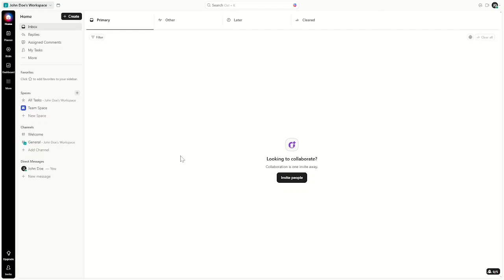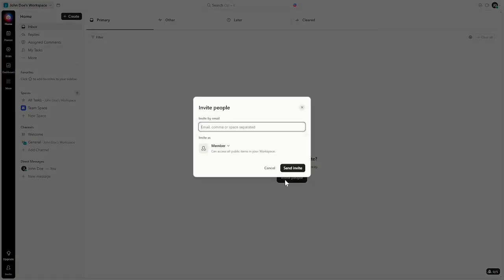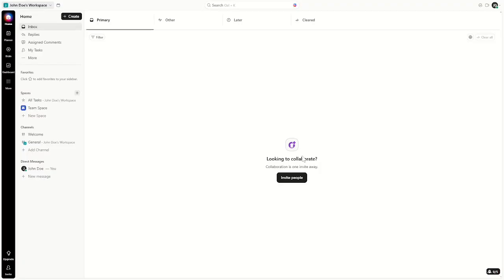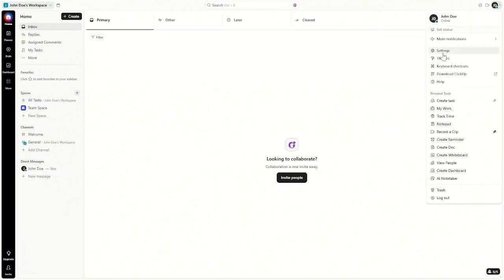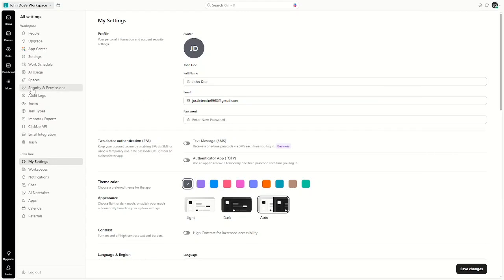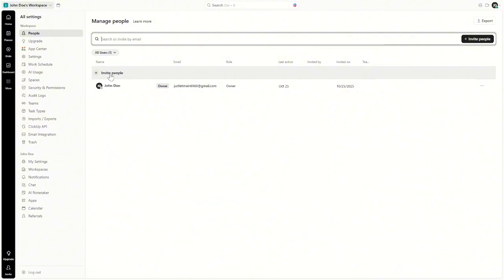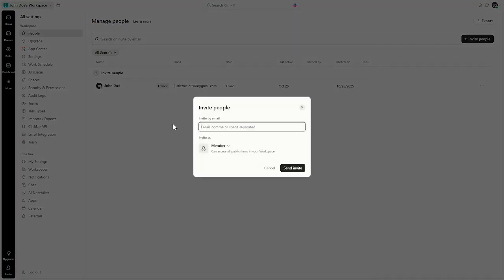How to Fix ClickUp Not Sending Email Invites ✉️ Quick Steps to Share Tasks & Projects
Confused about how to fix ClickUp not sending email invites? In this quick tutorial, I’ll show you exactly how to troubleshoot email invitation issues, ensure your team receives invites, and get your tasks and projects shared seamlessly—fast and beginner-friendly.

✅ What You’ll Learn / Fix:
⚙️ Step 1: Check team member email addresses and workspace permissions
📲 Step 2: Verify spam/junk folders and email server settings
🔄 Step 3: Resend invites or restart ClickUp app/browser
💡 Bonus tip: Clear cache and update ClickUp for reliable email delivery

✅ Timestamps:
⏱️ 0:00 Intro
📶 0:20 Why ClickUp may not send email invites
🧩 0:50 Step 1 – Check email addresses and permissions
⚙️ 1:30 Step 2 – Verify spam/junk folders and server settings
📲 2:10 Step 3 – Resend invites or restart app/browser
💡 2:50 Bonus tip for cache clearing and updates
✅ 3:30 Wrap-up

✅ Why Watch This Video:
🔧 Quickly fix ClickUp email invite issues
📶 Ensure all team members receive project invitations
🚀 Step-by-step guide anyone can follow without technical hassle

✅ Who This Helps:
💻 ClickUp users struggling to send email invites
📱 Teams collaborating on tasks and projects
🏠 Professionals, project managers, and students using ClickUp

💬 Comment if this solved your ClickUp email invite issue
📢 Follow for more quick ClickUp troubleshooting guides!